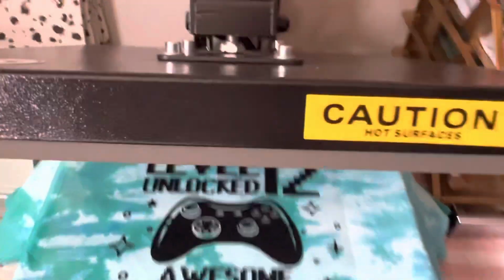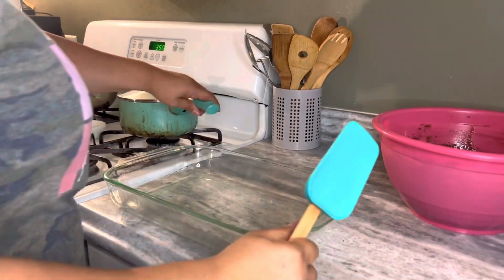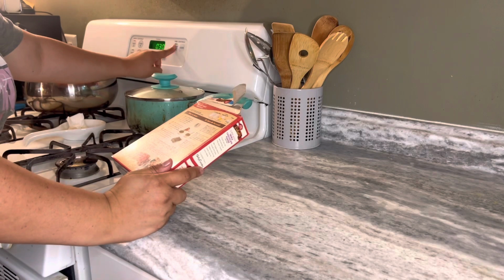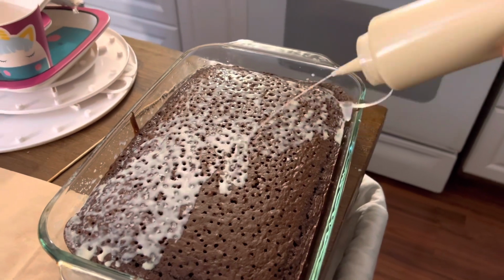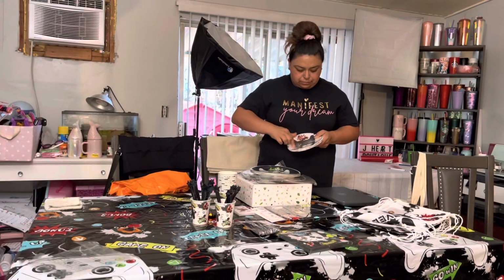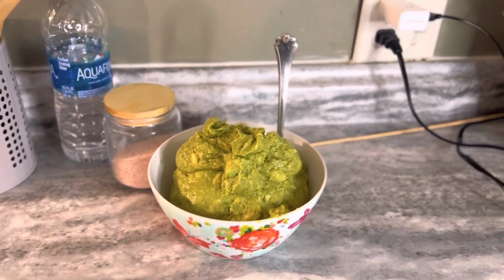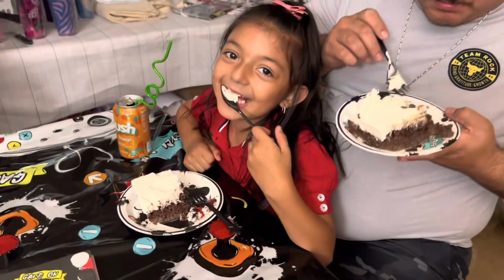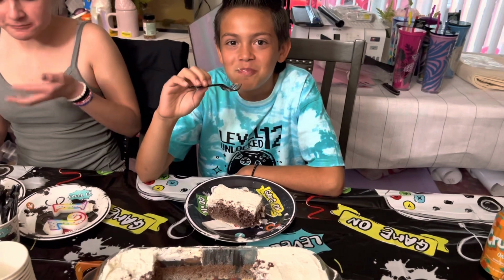VIDEO GAME THEME PARTY PREP! PARTY PREP BAKE AND DECORATE! VIDEO GAME PARTY!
Hi guys, thank you for clicking on this video. In todays video: VIDEO GAME THEME PARTY PREP! PARTY PREP BAKE AND DECORATE! VIDEO GAME PARTY!

Thank you so much to WERNNSAI STORE FOR SPONSORING THIS VIDEO🎮

HOPE YOU ENJOY THE VIDEO FAM💕

☀︎WHAT IT IS, What it Dew?!? Our DysFUNxional Family Is Coming Through, with another video for you!!! Yeah, yeahhhh.
 My name is J and I hope YOU are having an amazing day☀️ I’m a SPUNKY CHICANA/LATINA/LATINX from the streets (not really) of the I.E.  I can go from sweetie to GHETTO in about 2.5 FUNKY seconds 🤪
My parents were born in Durango Mexico. I’m a Cancer but I’m crazy like a Gemini 😆 My birthday is July 1st 💖 AND... I am VERY Boujhetto♡
This channel is about myself and my little Familia. My handsome husband Brandon was born and raised in Southern Cali too. He is Guamanian/Islander  Birthday is January 26th.

🎮. PRODUCTS USED IN THE PARTY PREP. 🎮
🎮. W.E.R.N.N.S.A.I. S.T.O.R.E.

☀︎ LOOK WHAT I FOUND AT DOLLAR TREE AND BIG LOTS! SHOPPING FOR A LARGE FAMILY OF 7!

✩HEART CUTTING BOARD
✩PINK BRUSH
✩PINK VEGETABLE PEELER
✩HAIR EXTENSIONS I USE
✩HAIR BRUSH FOR EXTENSION CARE

✩PINK TRIPOD
✩MACBOOK --

O u r P a y P a l -